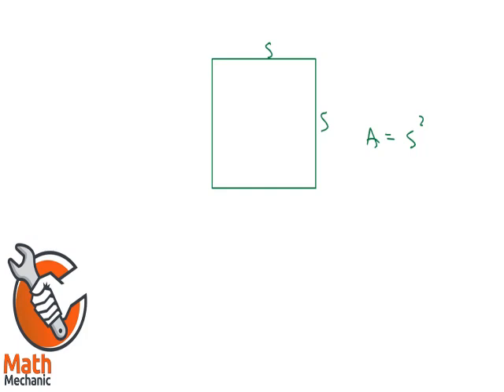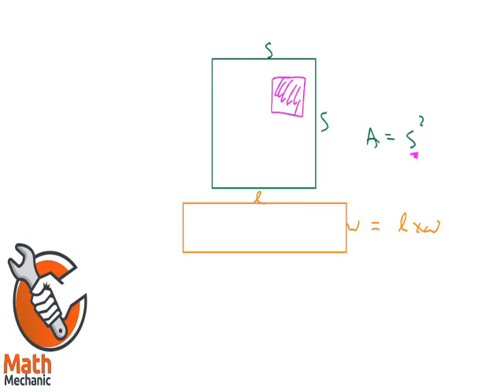Bird's Eye View video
Note the importance of skills in Algebra when working with Area formulas